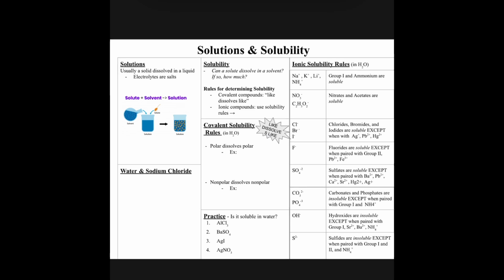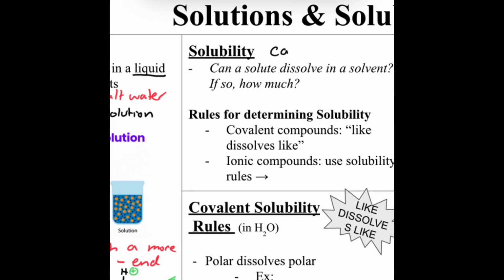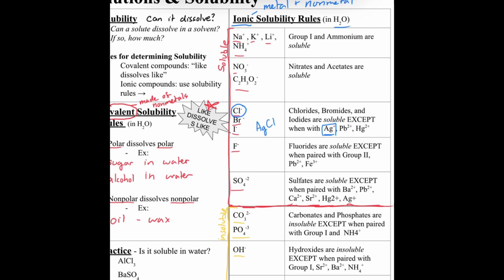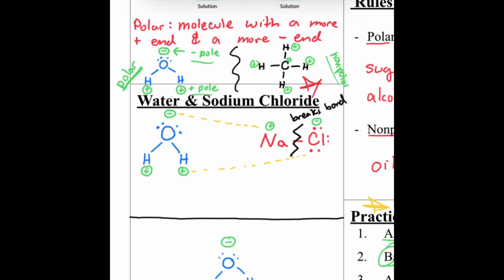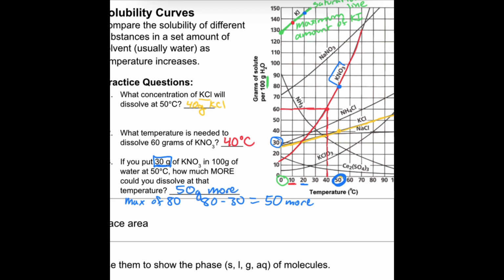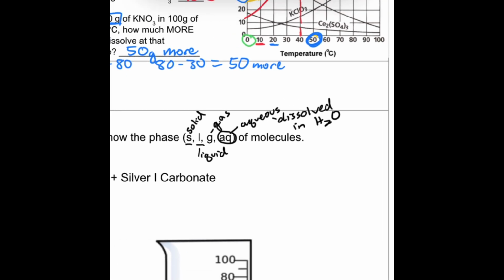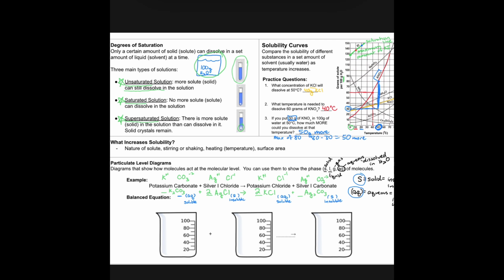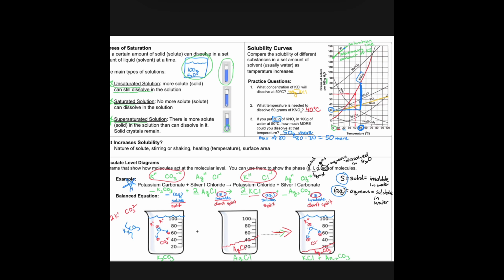Solutions and Solubility Notes (Chemistry)